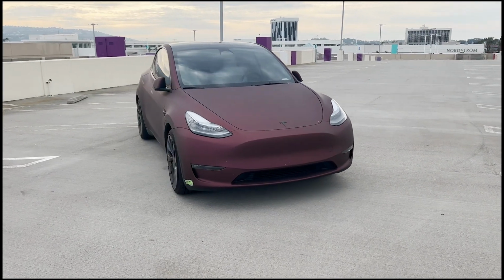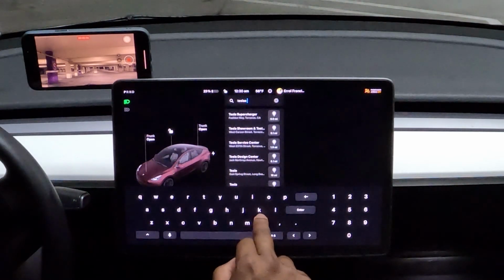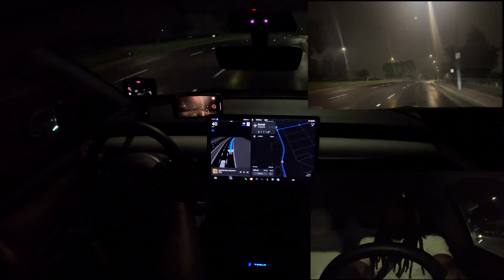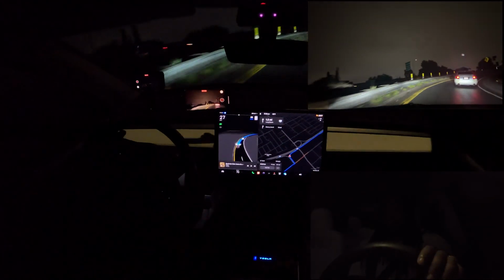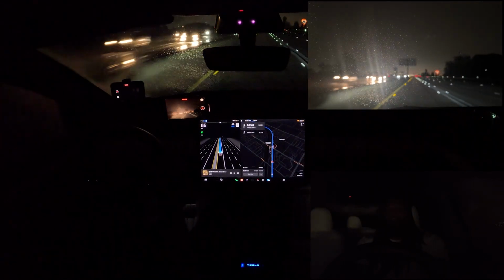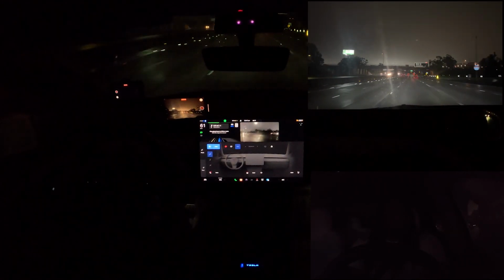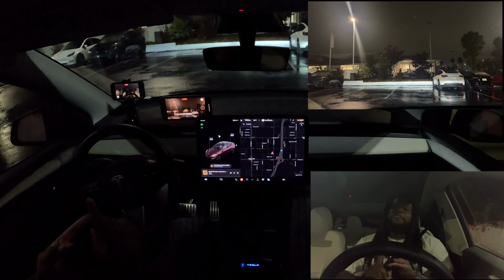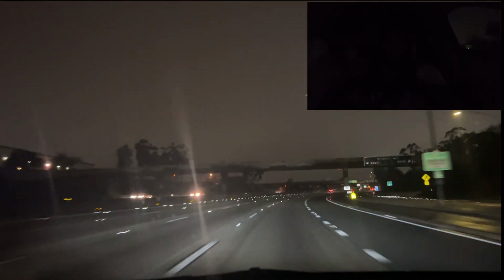Full Self Driving After Tesla Recall! First FSD Drive in my Tesla Model Y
There's been a lot of conversation about Tesla's autopilot and Full Self Driving (FSD) capabilities following the huge December recall and bad press is the news. In this video, we decide to try out FSD on our Tesla Model Y Performance to see the good, the bad, and the ugly for ourselves!

Timestamps:

00:00 - Intro
01:41 - Meet Merlot
02:50 - Behind the Wheel
06:14 - FSD Drive Begins
24:30 - Arriving at the Tesla Dealership
30:15 - Back at the Charger & Final Thoughts